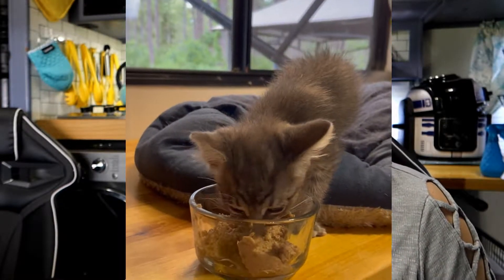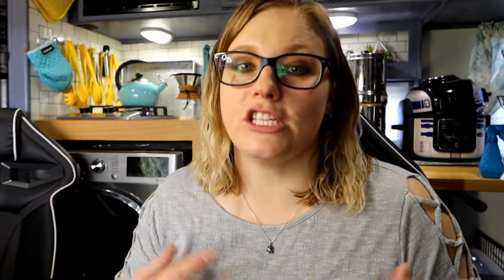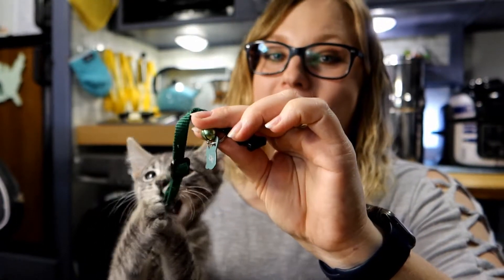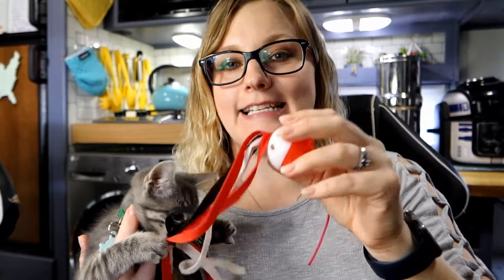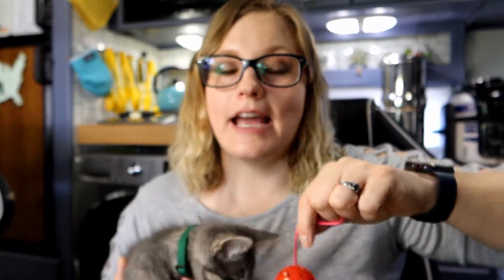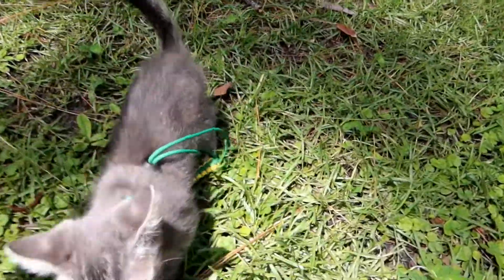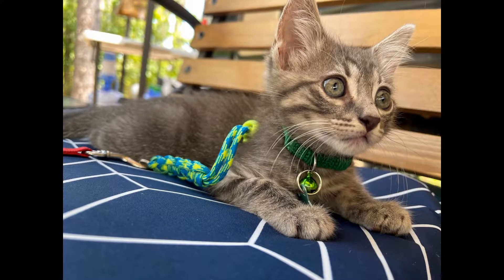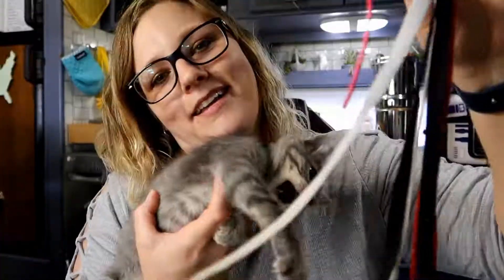We Found a Kitten While Camping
Introducing Loki the cat.

We were not intending on adding another pet to our RV. But when this poor little gray kitten, covered in fleas, limping badly, and had sores from being attacked came running out of the woods straight to me, crying so loudly... how could we not. We couldn't find owners, and both the humane society and veterinary clinic said it was unlikely that he had any. Where we currently are, there are tons and tons of stray cats :(

We are hoping to introduce Loki to hiking and adventures!

💚Want to Stay Up to Date on What We're Doing Right Now??💚

We are Fred and Liz Comai. We are best friends who have been married since 2009, and have been camping together for just as long. We started as simple weekend-warriors, camping with just our 2 dogs on the weekends. Now we are full-time RVers with a cat, 2 dogs, 3 ferrets, and 3 parrots, living in our 27 foot Travel Trailer. We love adventure, and we love our pets!
We want to show YOU how to Live Life with Your Pets!